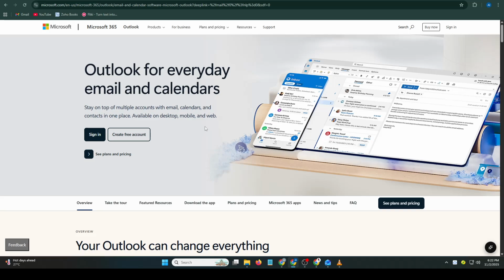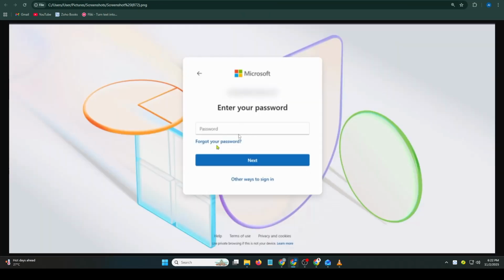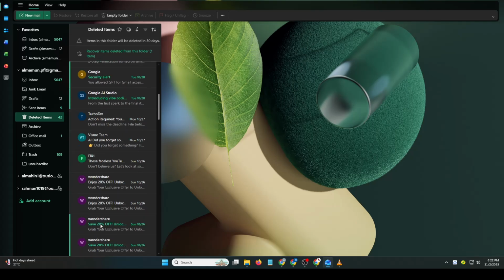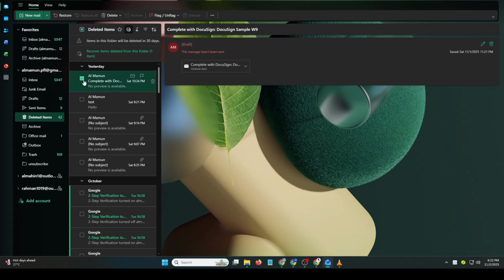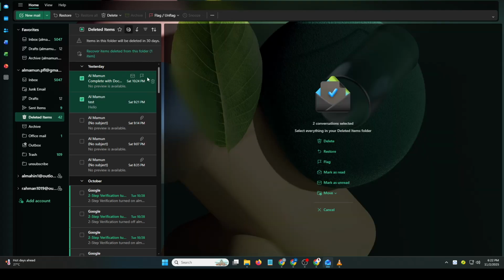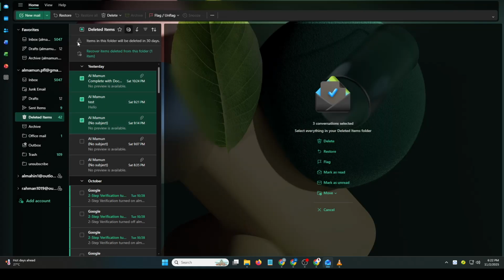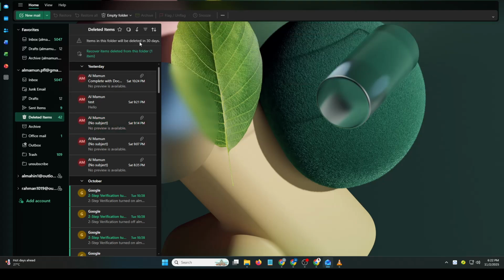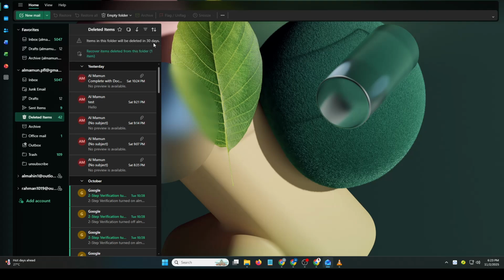How To Recover Deleted Emails From Hotmail Account - 2025 (Simple Tutorial)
How to Recover Deleted Emails From HotmaiIn this video, how to recover deleted emails from Hotmail account is explained step by step, helping you restore lost messages quickly. You’ll learn how to access the Deleted Items folder, recover emails permanently deleted, and troubleshoot Hotmail account issues. This guide also covers tips for preventing future email loss and managing your inbox efficiently. Whether you accidentally deleted important emails or need to retrieve old messages, this tutorial makes the process simple and effective.l Account